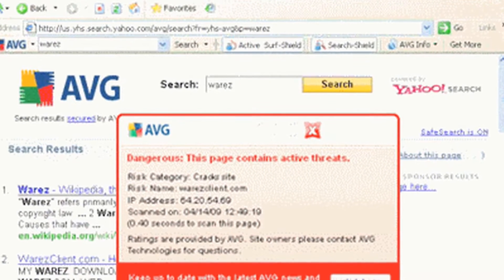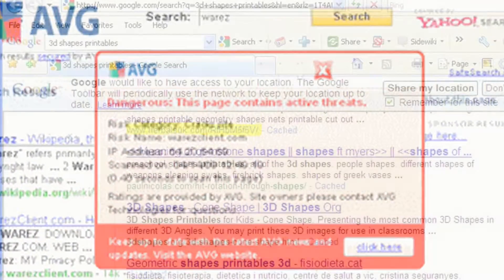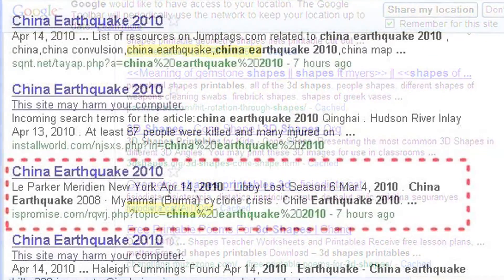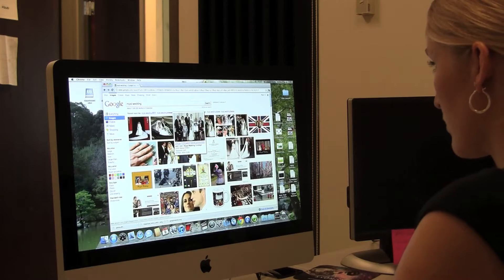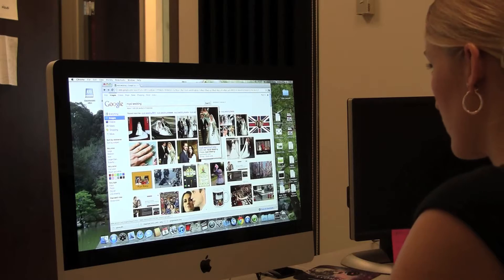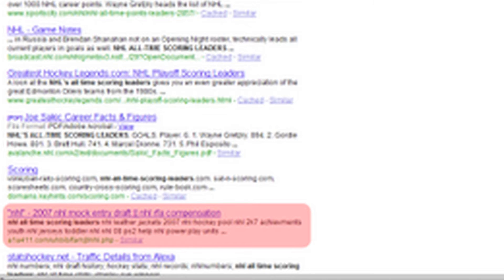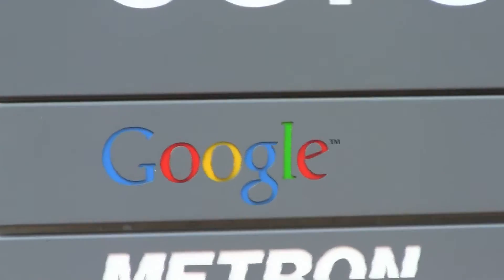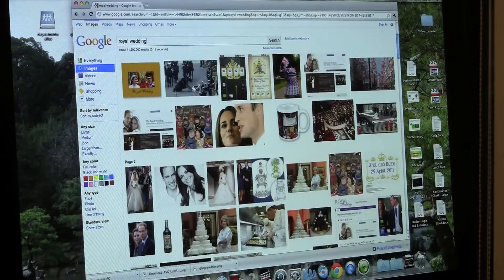Google's Perspective on Malware's Rise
Vint Cerf, a coinventor of the Internet's original protocols and now chief Internet evangelist for Google, describes what Google is doing to try to defeat the scourge of Web-based malware.